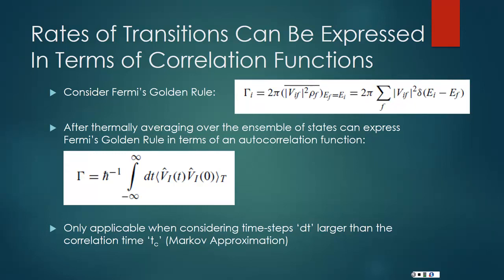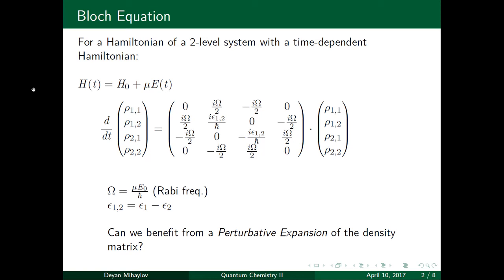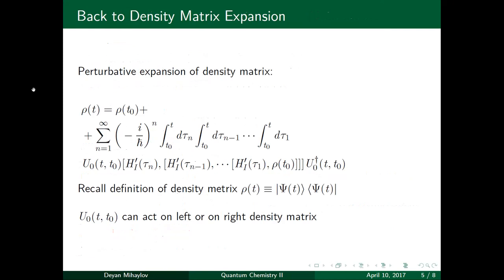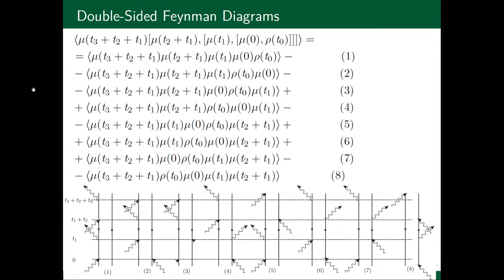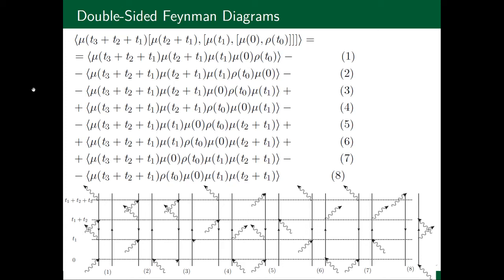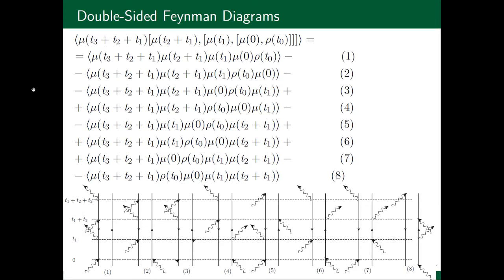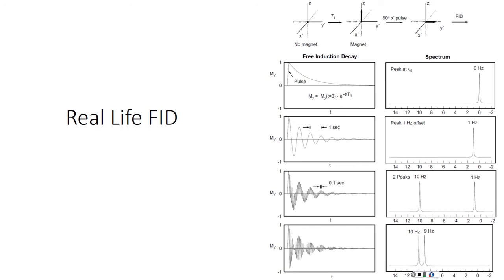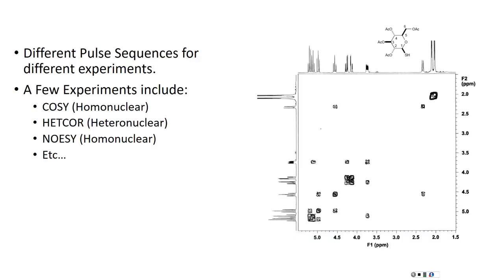screenGroup 1 CHEM767, Lecture 21,